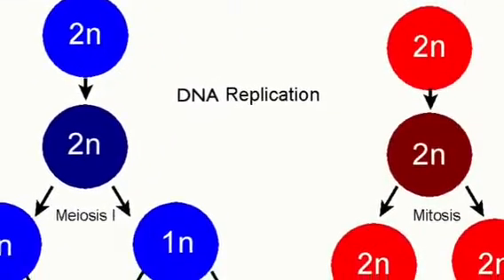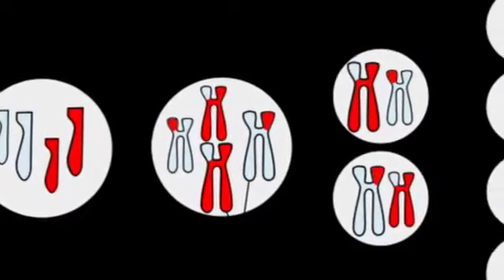Erik and Sam Meiosis